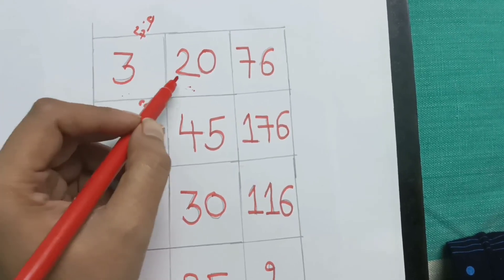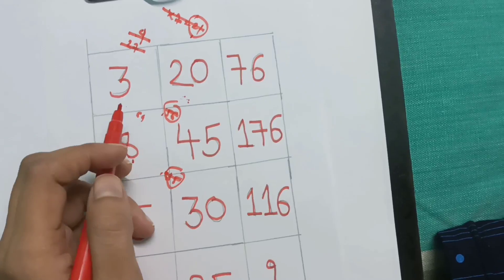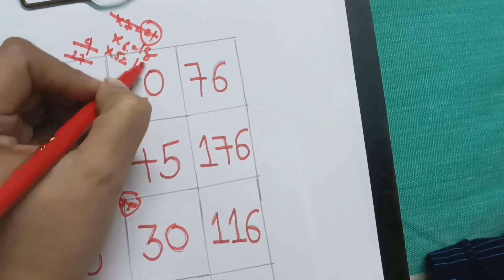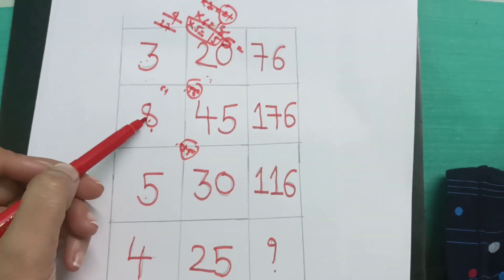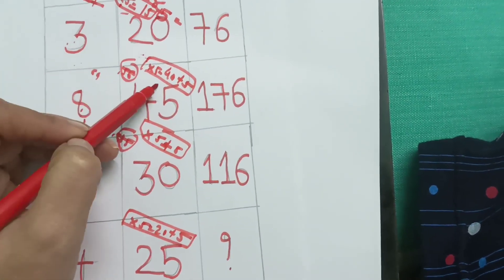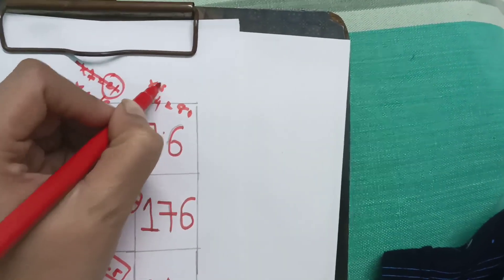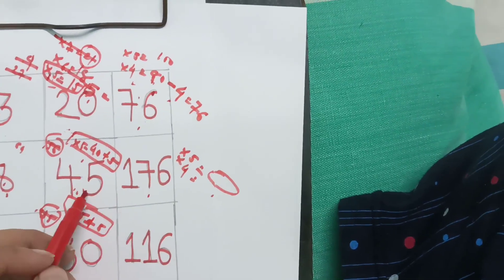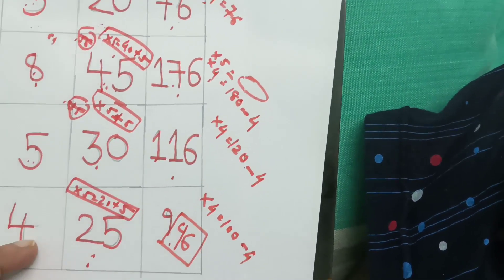what is the answer of this puzzle 4?